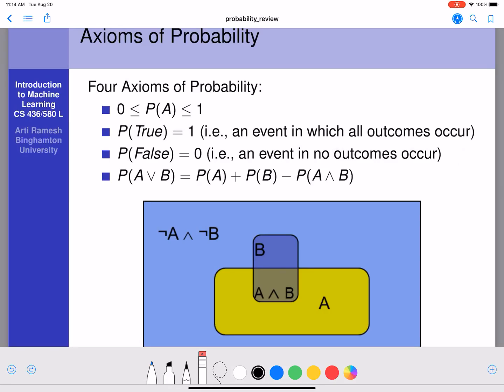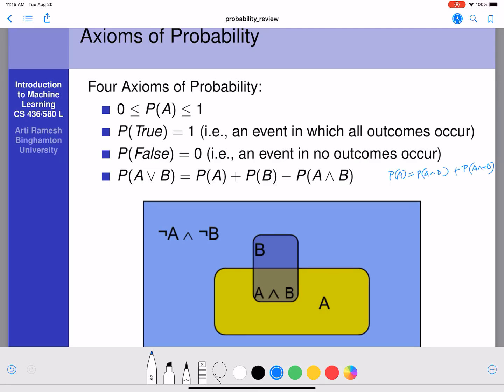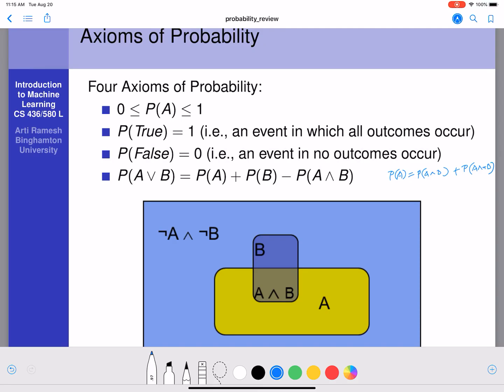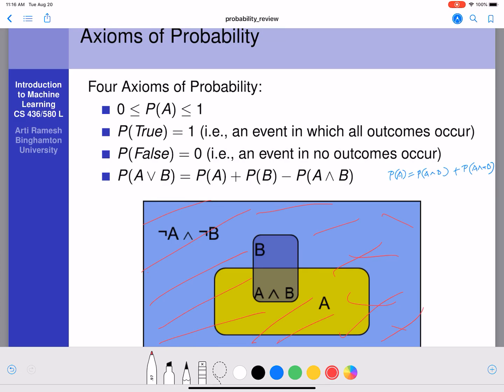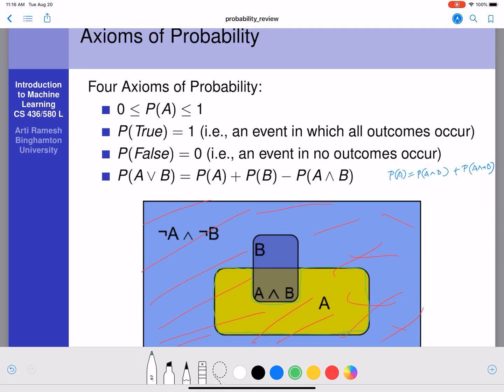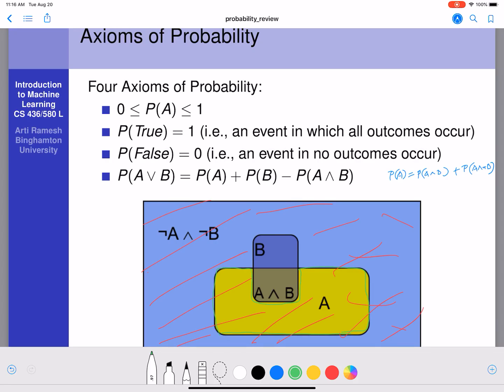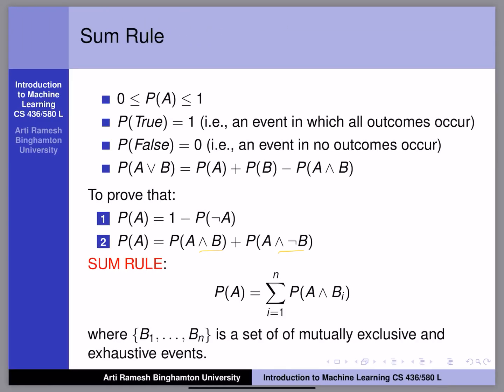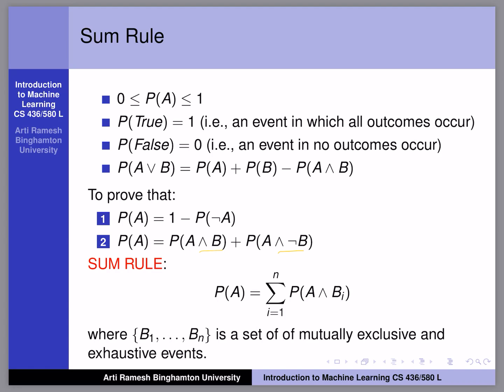Probability Mass Function and Sum Rule Venn Diagram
In this video, I introduce the concept of probability mass function (PMF).